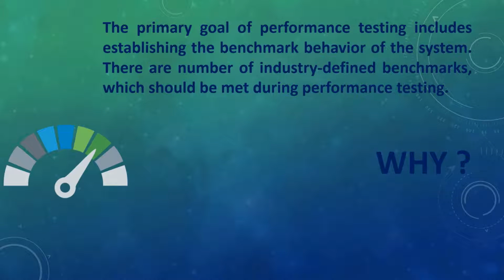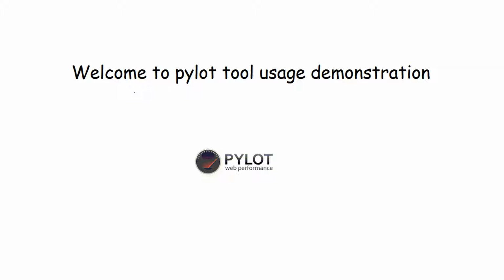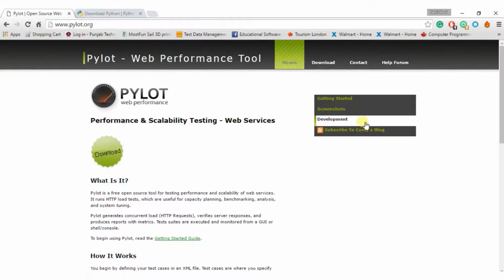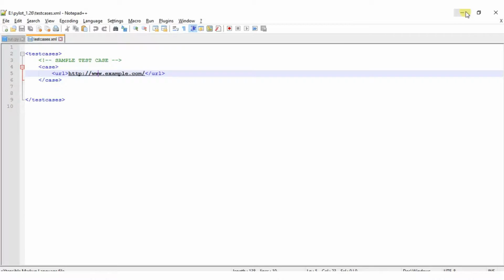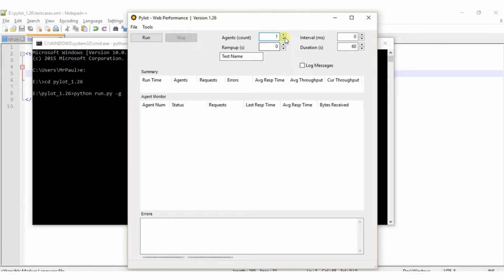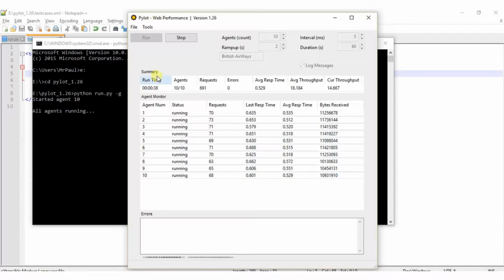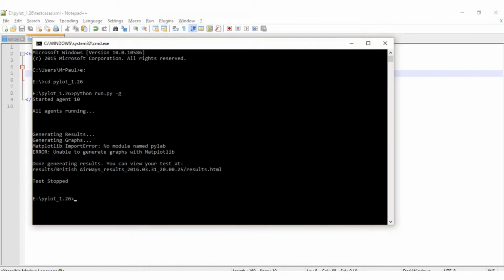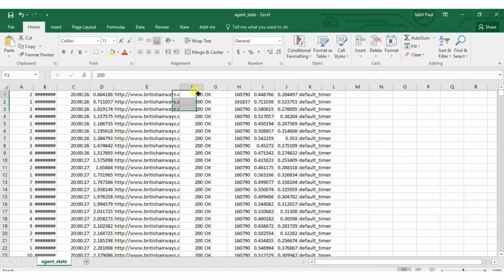Pylot web Performance testing tool Tutorial